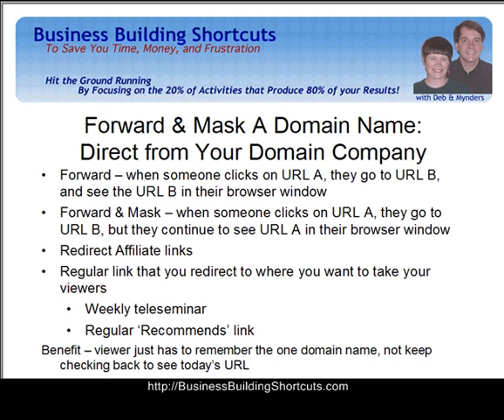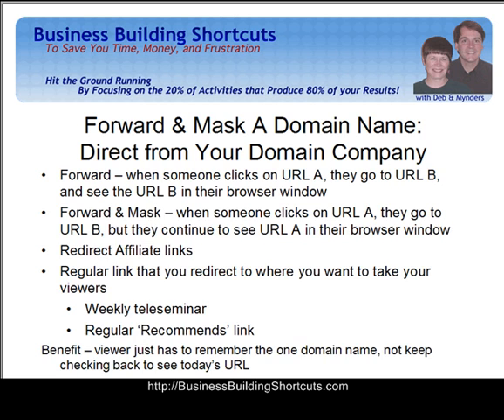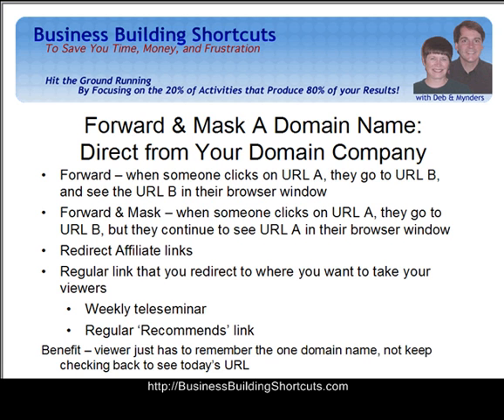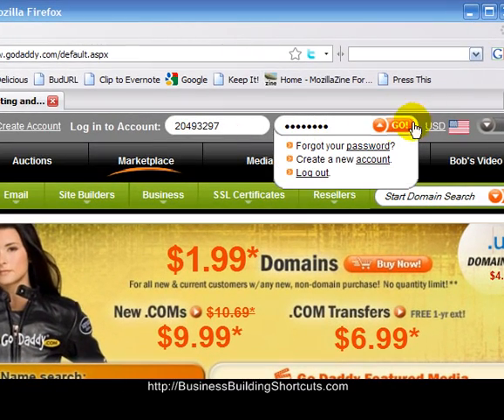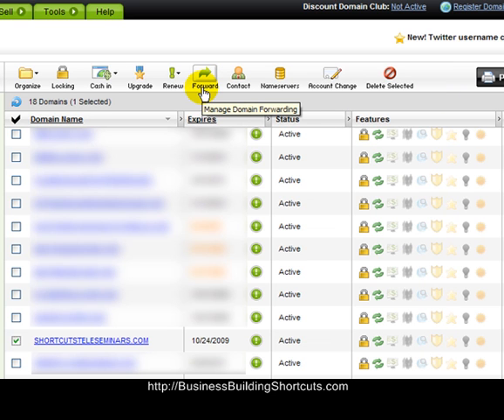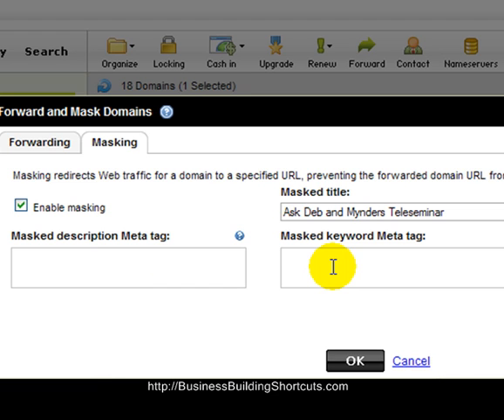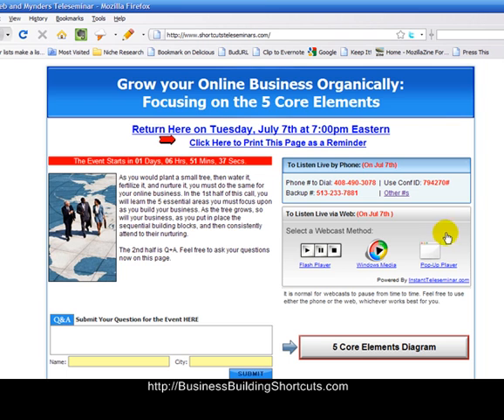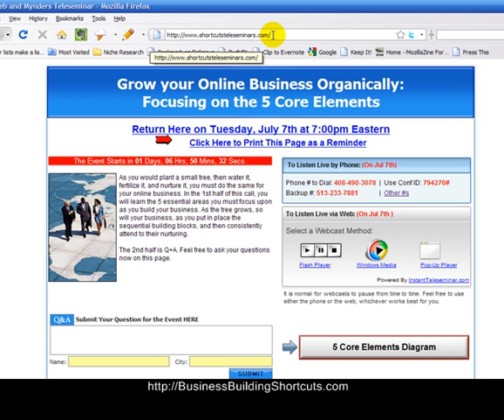Forward and Mask a Domain Name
Have regular teleseminars or product recommendations? Then you might want to buy a domain name and forward it to your desired (and often changing) URL. And you can even keep your forwarded domain name in the browser window of your viewer (masking). Here's how...